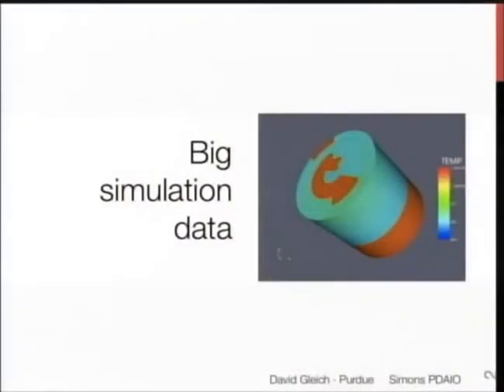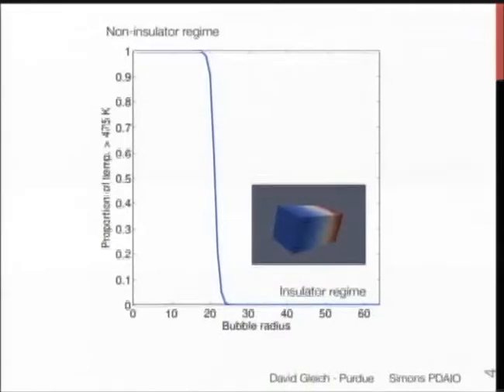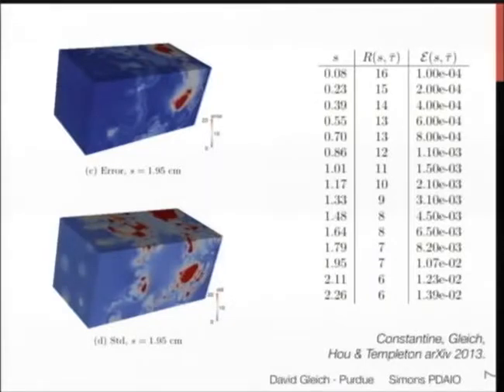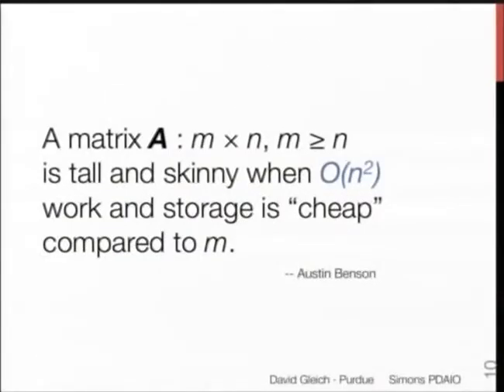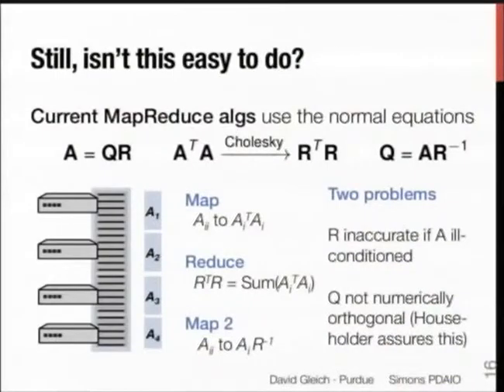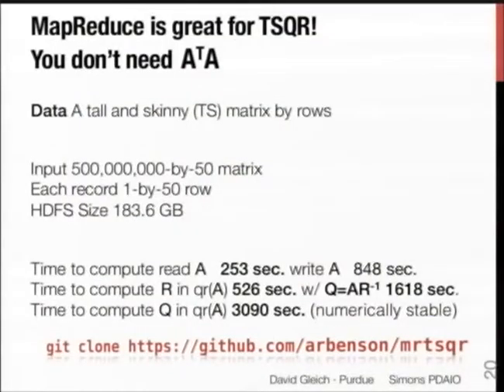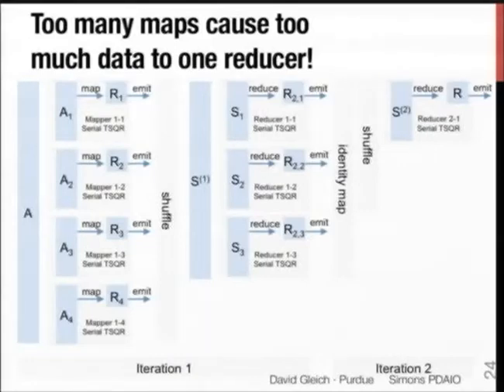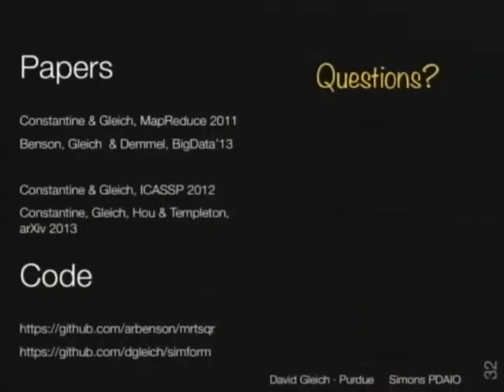Tall-and-skinny QR Factorizations in MapReduce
David Gleich, Purdue University
Parallel and Distributed Algorithms for Inference and Optimization